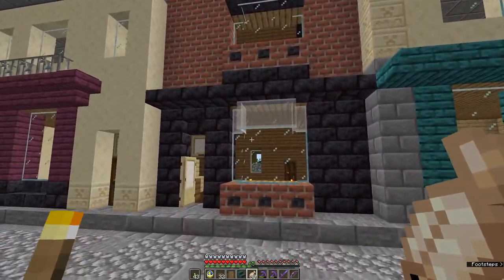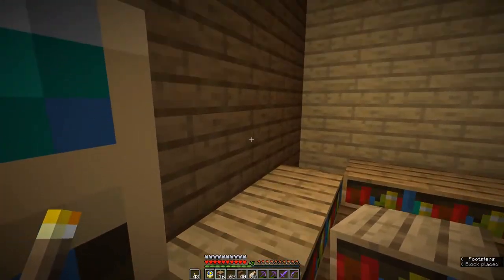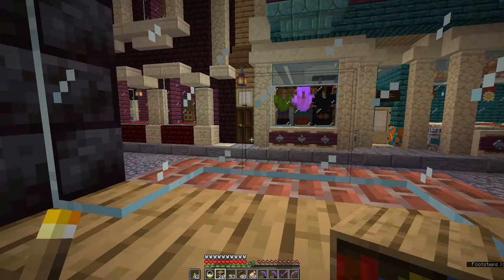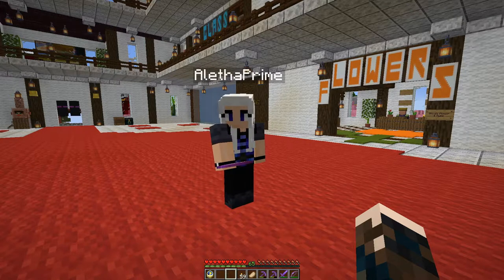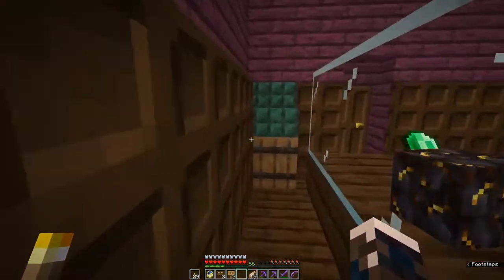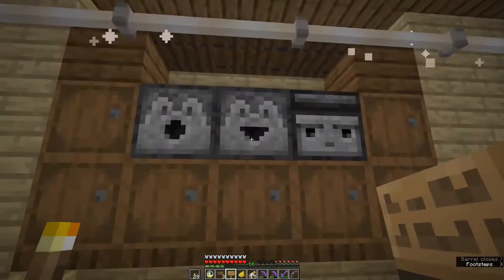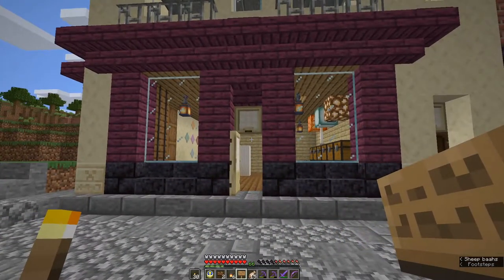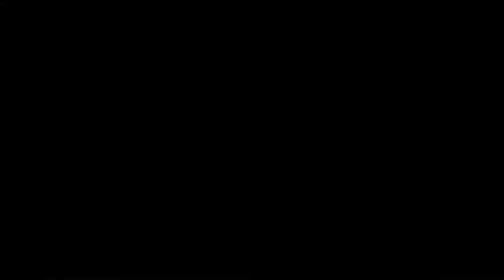The Bookshop and More - Minecraft Alphacraft S2 116 Viewer Builds!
I'm finally making a bookshop in Minecraft! And a jeweller's and more shops too! Viewer Builds galore! Big thanks to Andre Heinz, J Hernandez, pump575, Victor Hybinette, Suzi Neveau and Jeff Bledsoe

Every town needs a bookshop and my AlphaCraft base town is no exception. I show you how to decorate an Edwardian styled secondhand bookshop. Who knows what treasures lie within.